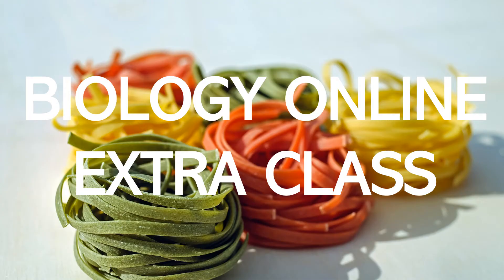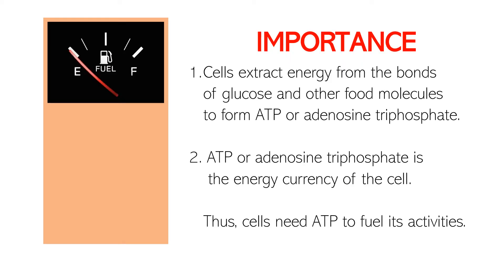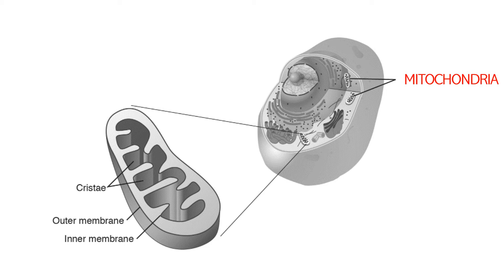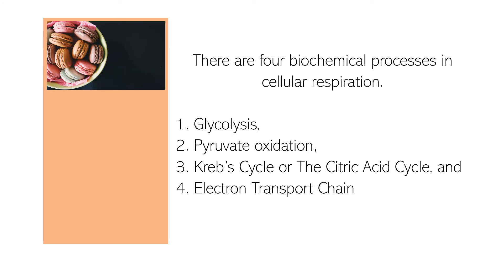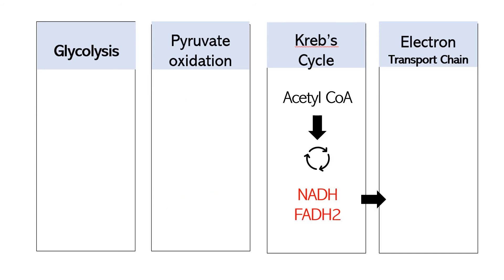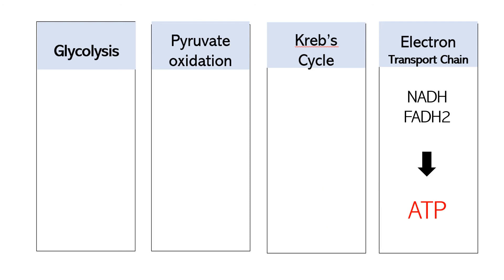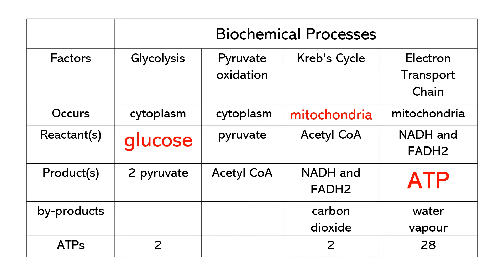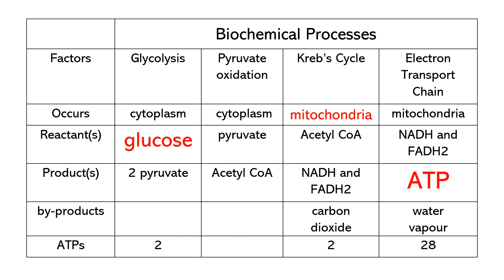BIOCHEMICAL PROCESSES I Biology Online Class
The cells needs energy to power its activities. The energy is produced from glucose. This energy produced is stored in the motochondria. This process undergoes 4 biochemical processes. These are glycolysis, pyruvate oxidation, Kreb's cycle, and Electron Transport Chain. This video is an overview of the biochemical processes in cellular respiration.